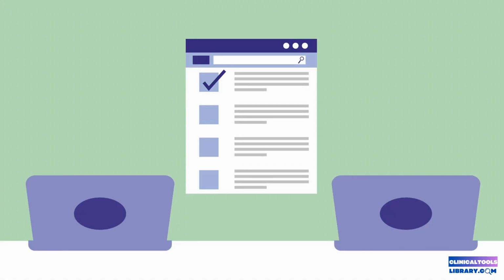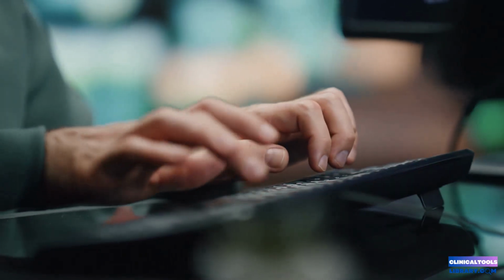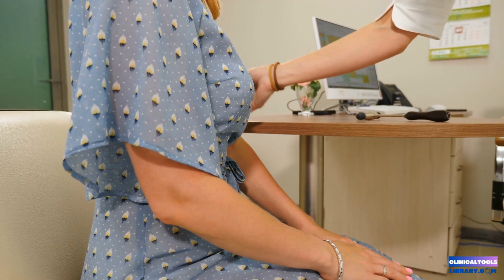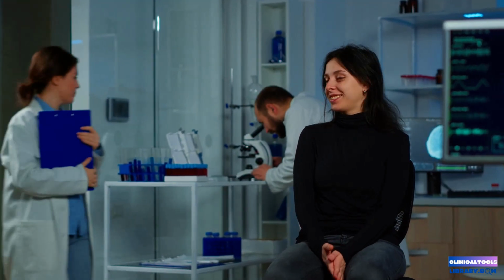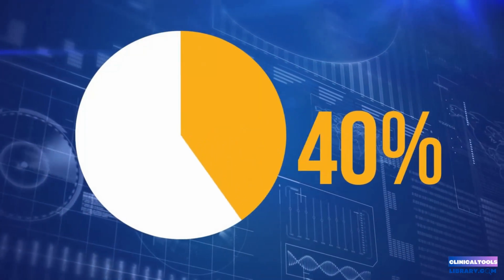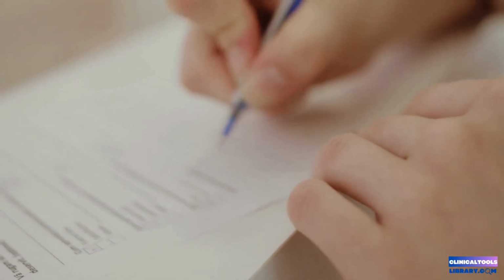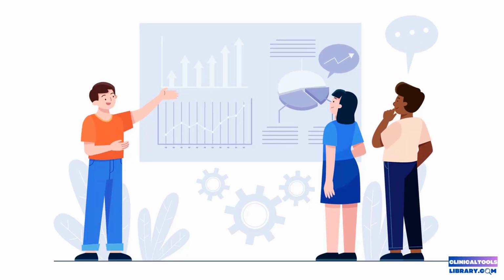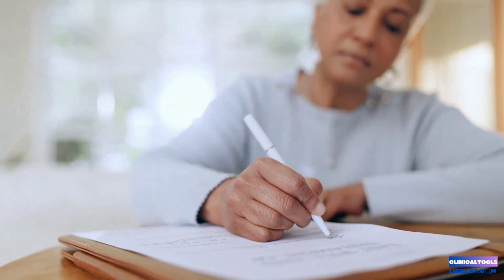Addenbrooke's Cognitive Examination - How to Use, Score and Download (PDF + Validation)